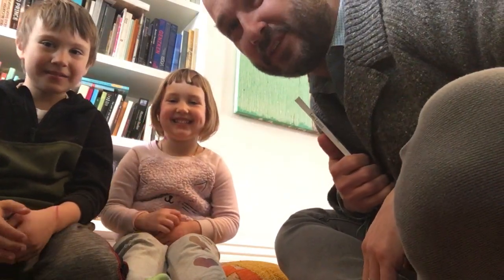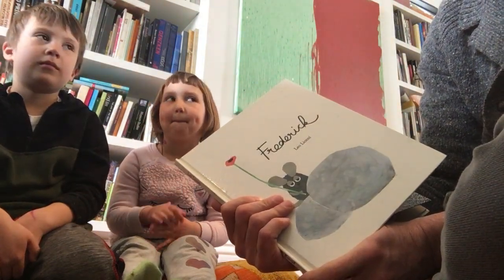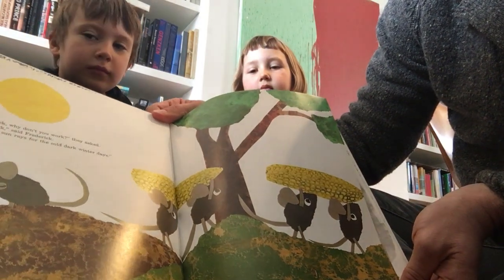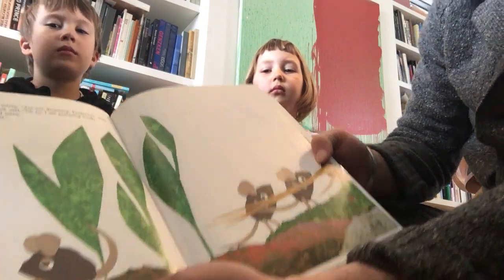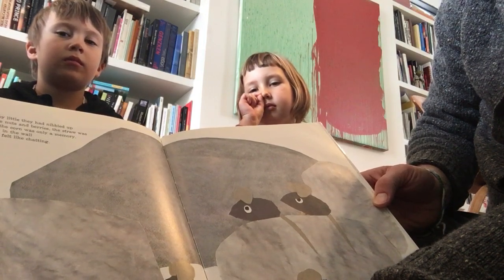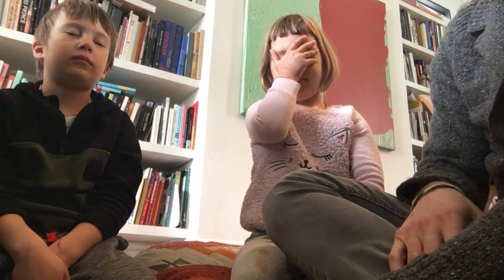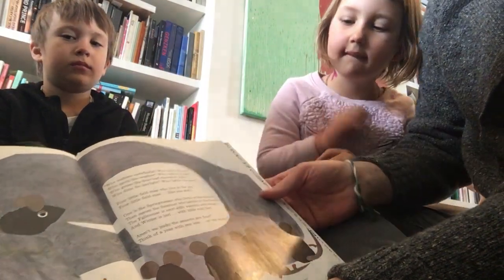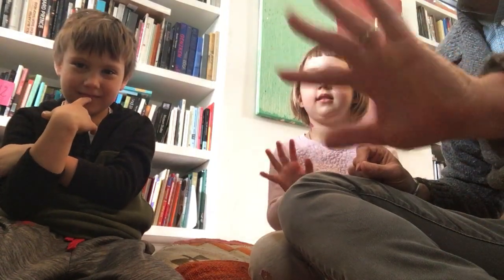frederick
A very real experience with yawns and funny faces as daddy tries to read a book for his kids and you!